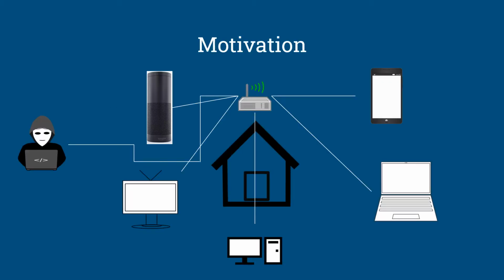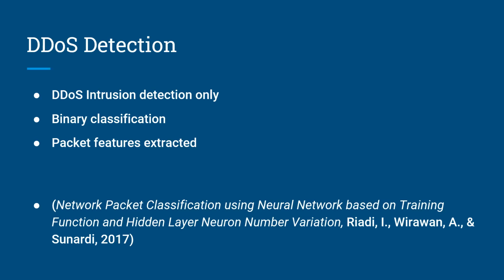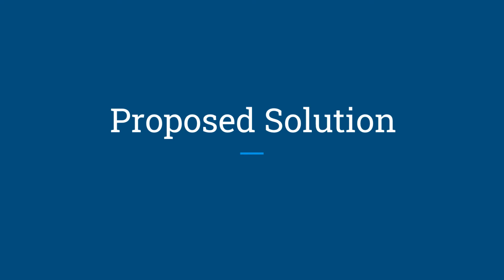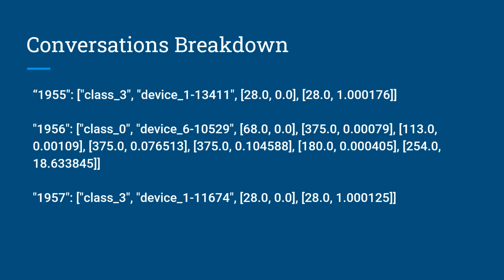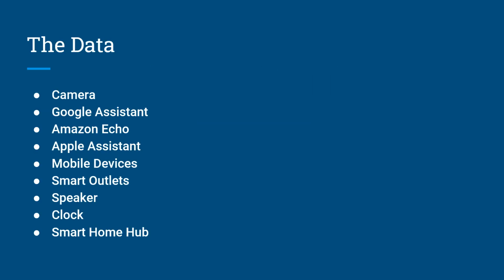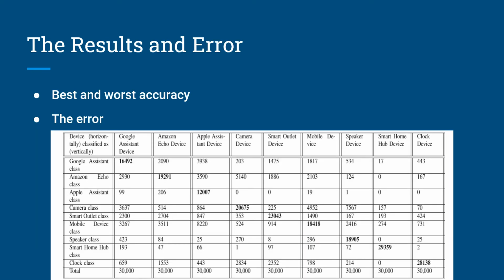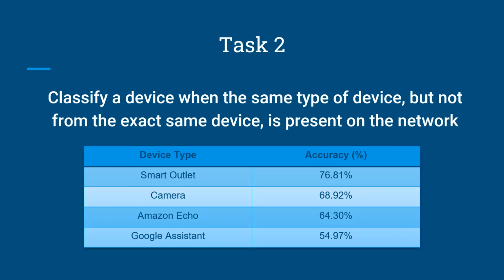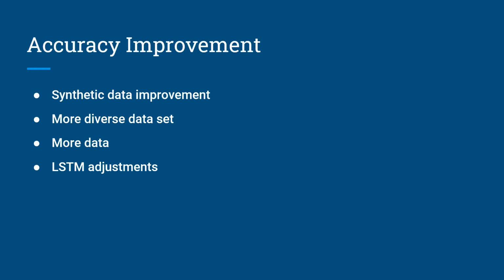Towards Home Area Network Hygiene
Towards Home Area Network Hygiene: Device Classification and Intrusion Detection for Encrypted Communications a Presentation by Blake A Holman